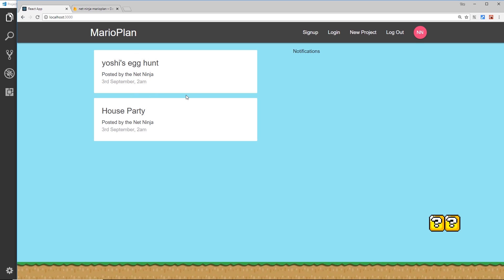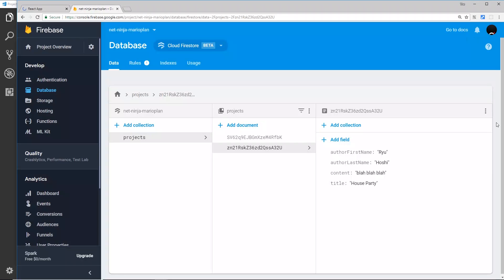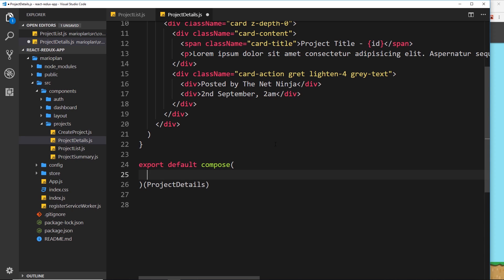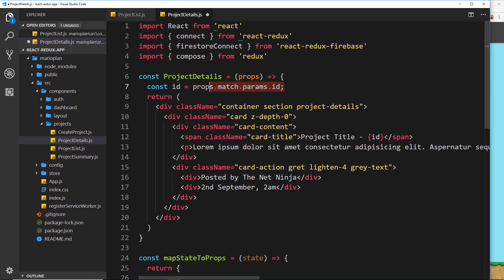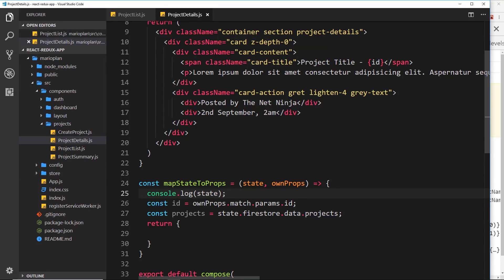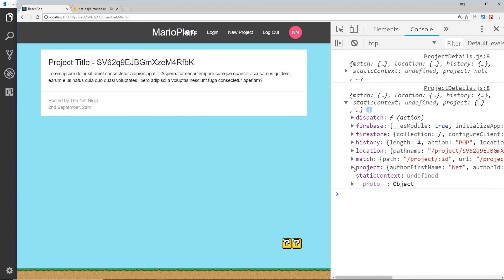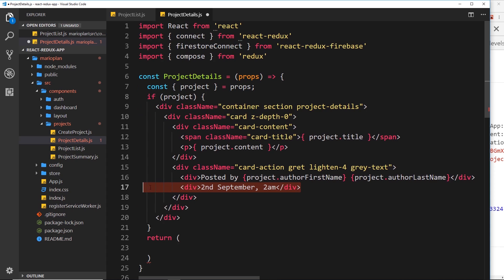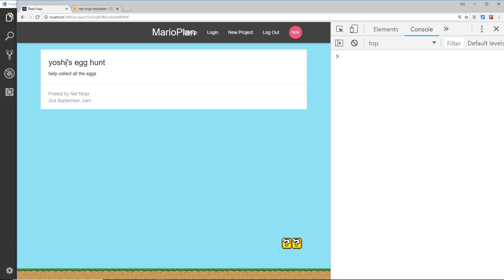React, Redux & Firebase App Tutorial #20 - Project Details Data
Hey gang, in this React, Redux & Firebase tutorial we'll hook up our project details page with firestore.